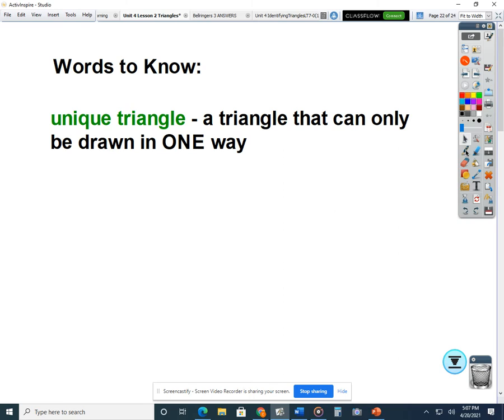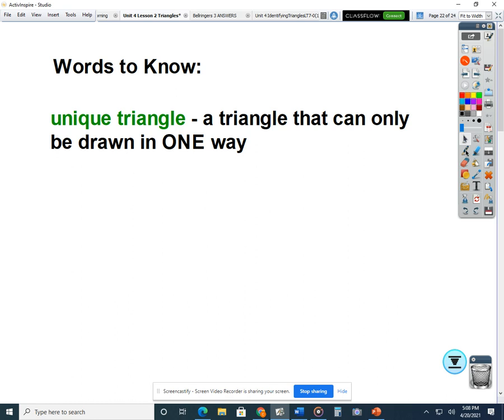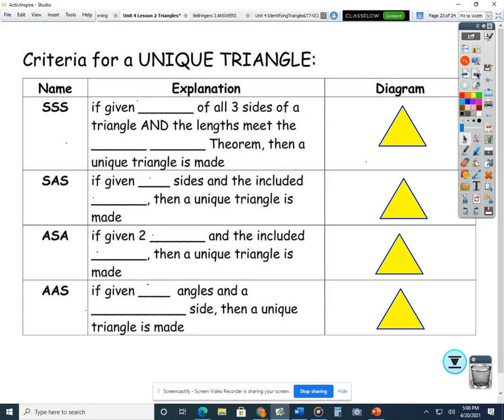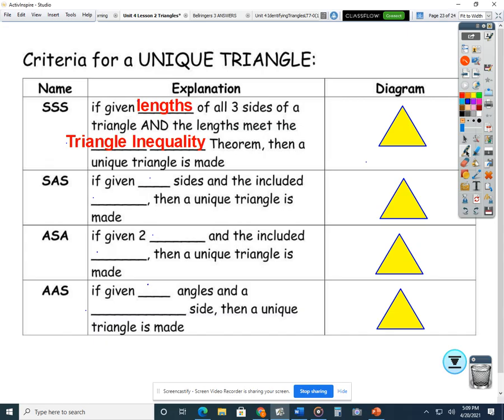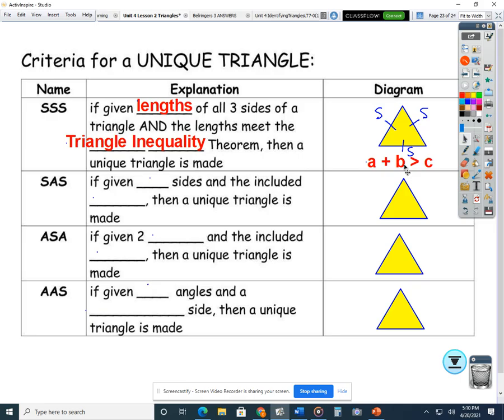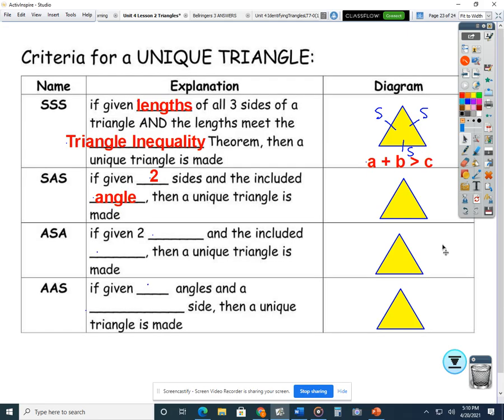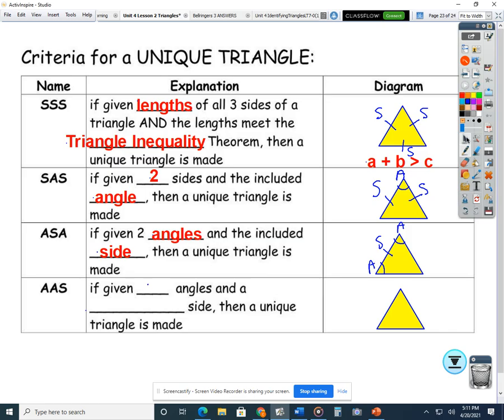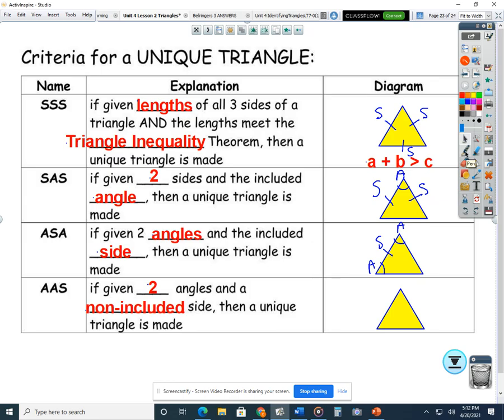Criteria for Unique Triangle